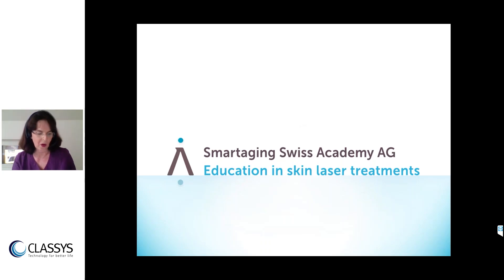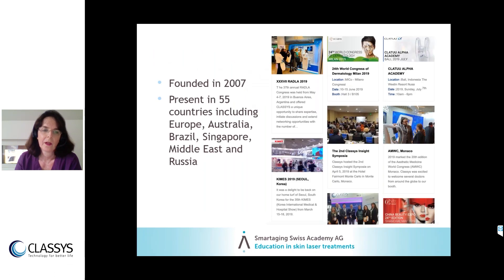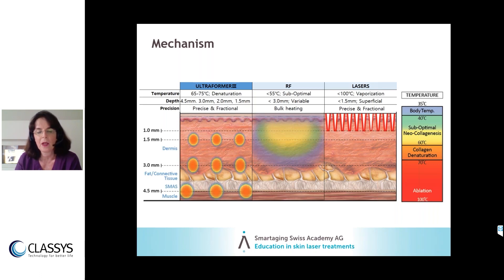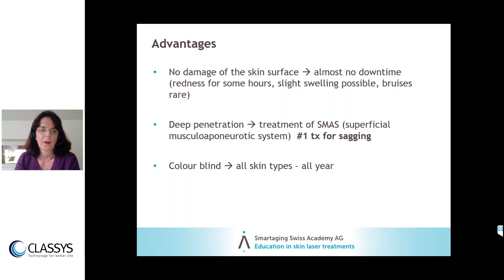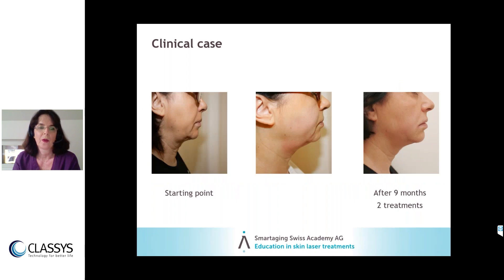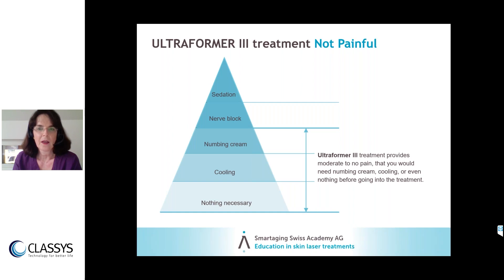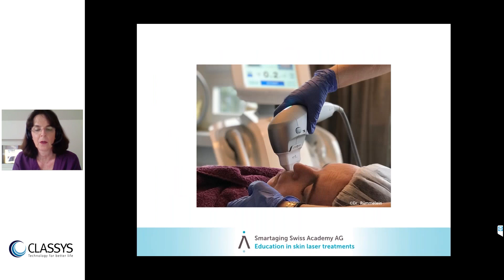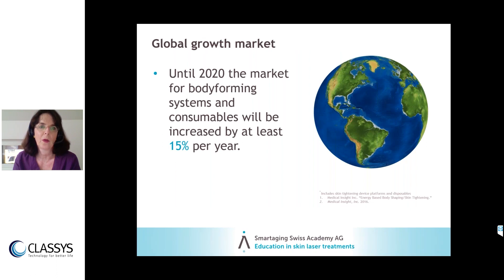HIFU Ultraformer III Webinar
ULTRAFORMER III by Classys Education Webinar - HIFU for skin tightening and fat reduction with Dermatologist Dr. med. Bettina Rümmelein who has been using Ultrafomer III daily for a number of years.

For more information on this device, prices and training contact Venn Healthcare, official UK & Ireland distributors of Classys, Cluederm & Storz Medical (Shockwave AWT) Technology